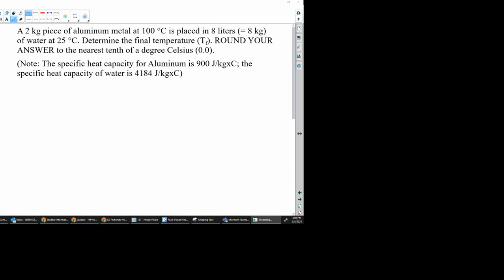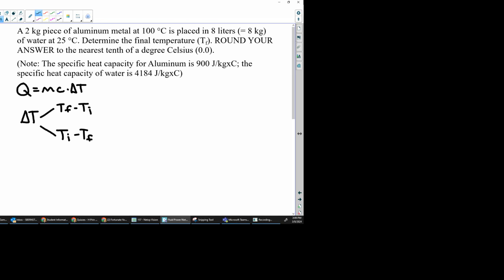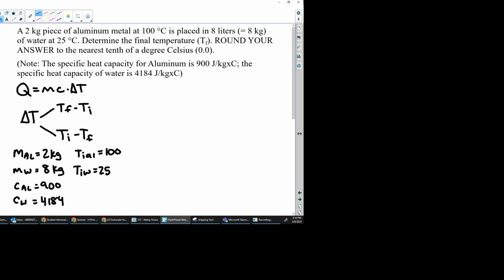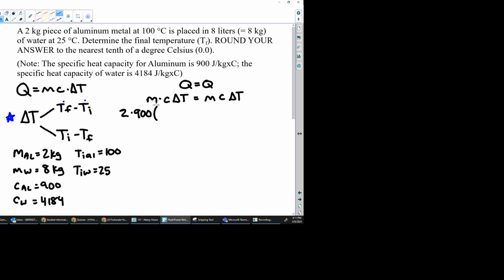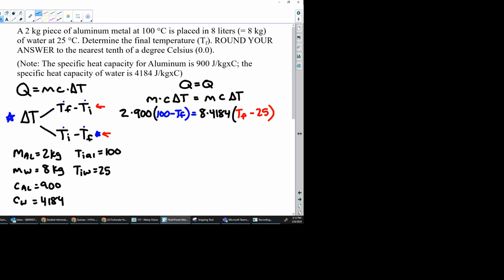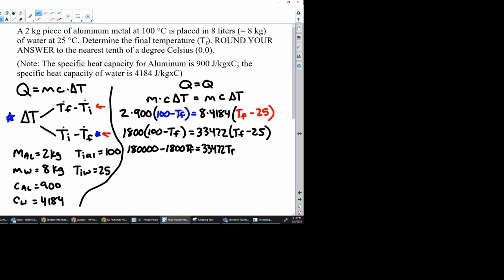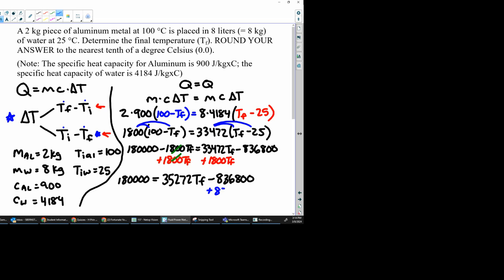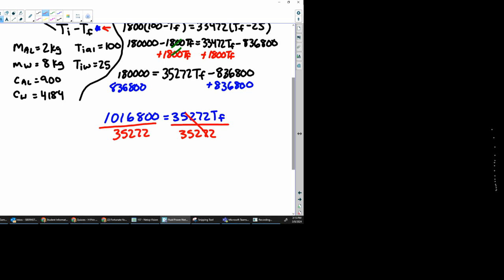Temp Final Question